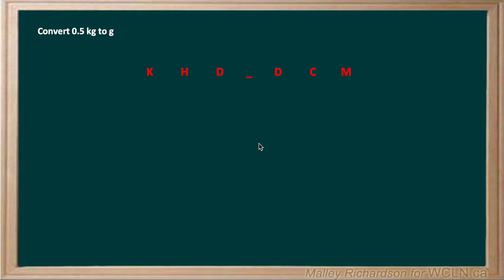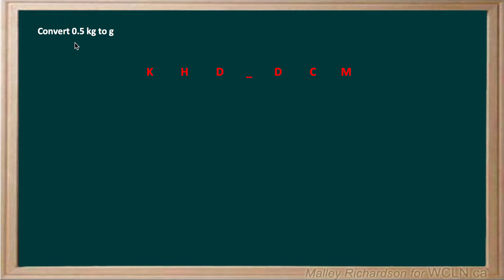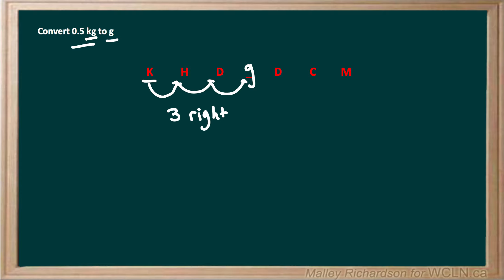MEA2 practice 2 example2